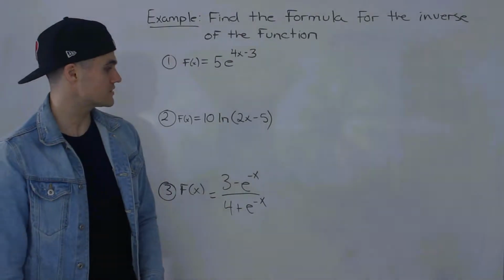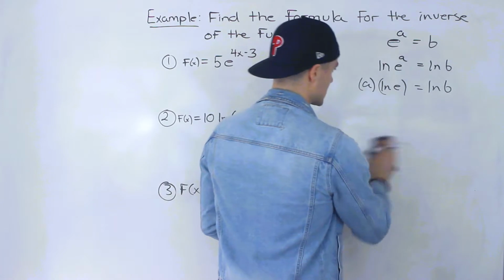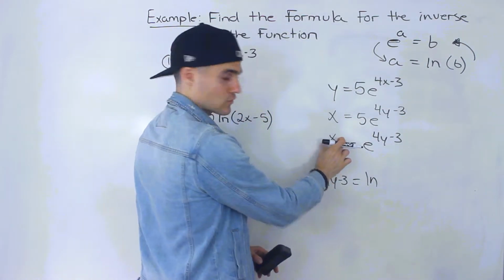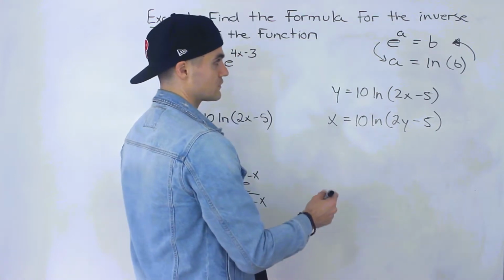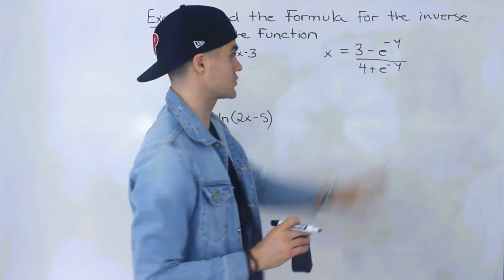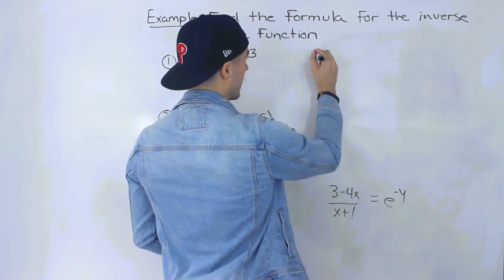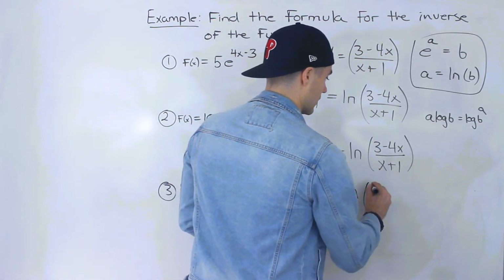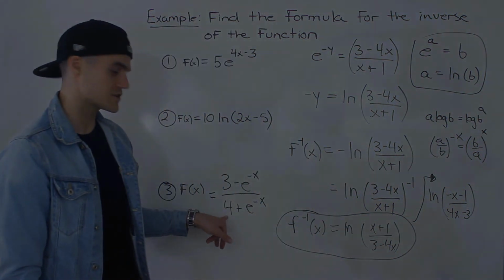CALC 1000 (Western University) - Find Inverse of a Function Formula Part 2 - UWO Calculus 1